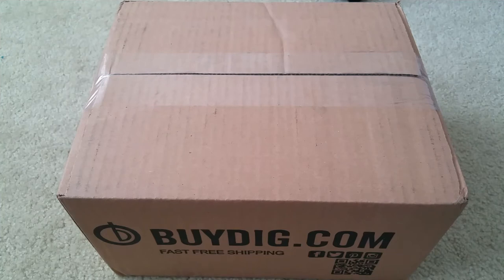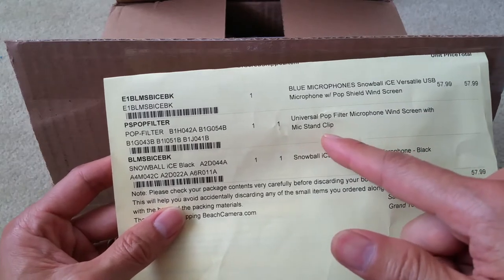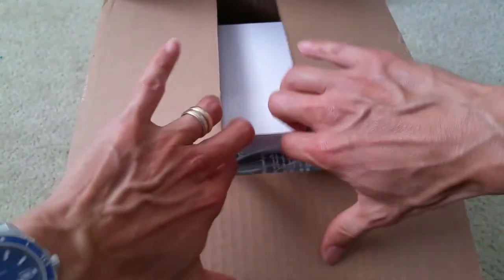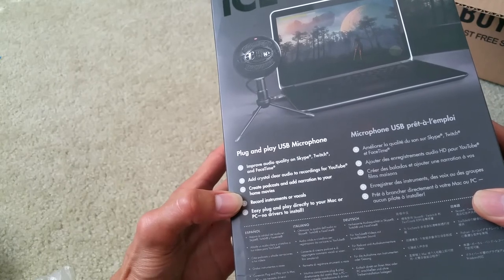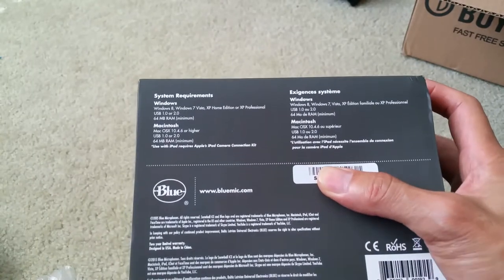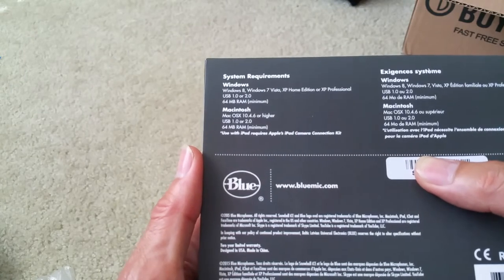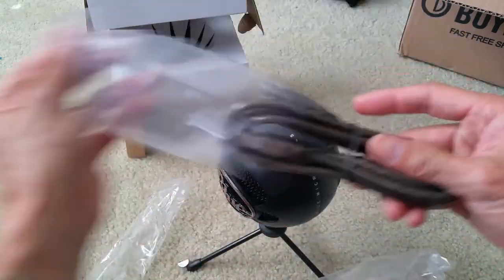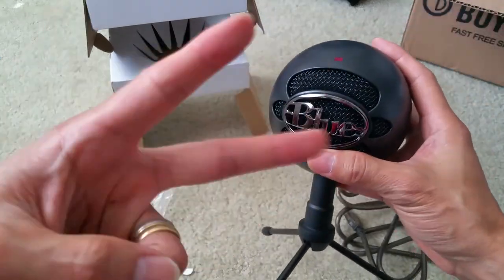Unboxing My Surprise Unknown Birthday Present Gift! Full HD 2017